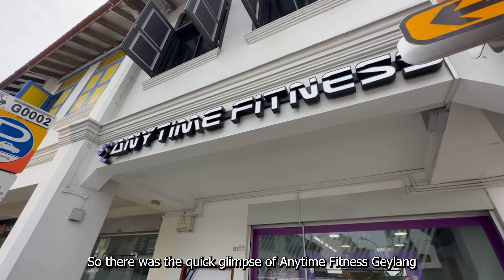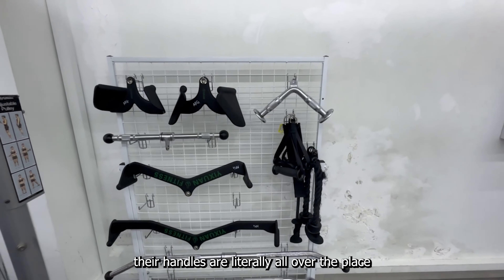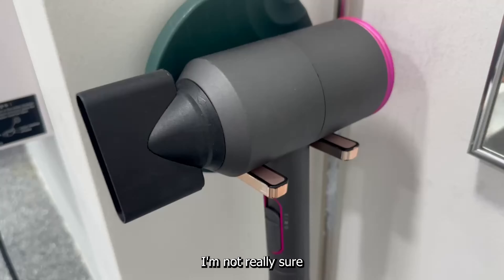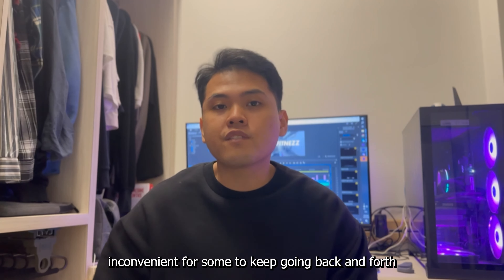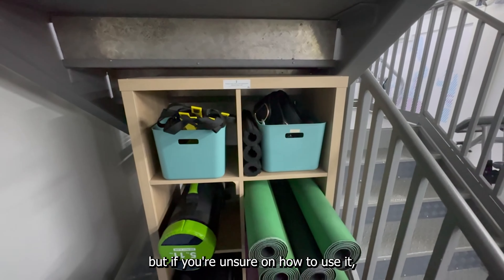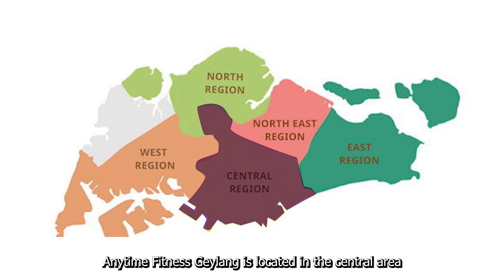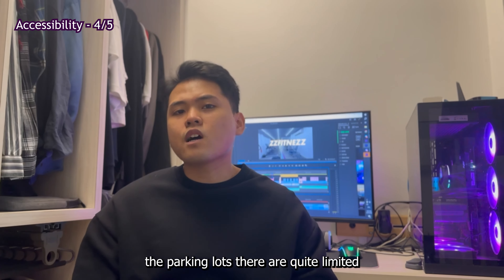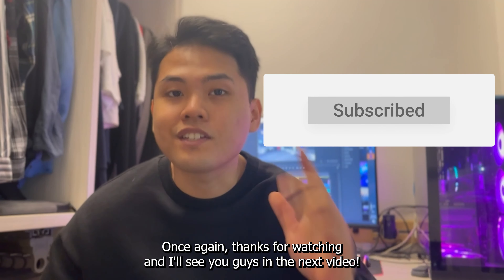[ANYTIME FITNESS REVIEW] - GEYLANG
We dropped by to review AF Geylang today, which is in the Geylang / Paya Lebar region. It was a pretty unique gym as it’s located in a 3-storey shophouse in a pretty accessible area with 3 malls near Paya Lebar with various amenities.

Demographic wise AF Geylang is more catered to group classes and we’d recommend it if you’re looking to try something new with your friends, but it’s not powerlifter friendly since there’s only 2 squat racks and no deadlift platform. Otherwise, it has all the equipment you need!

It’s a bit out of the way so we wouldn’t travel just to gym there, but if we’re nearby then yep! We recommend visiting during non-peak hours as it could get pretty squeezy during peak hours with the long & narrow gym layout… but it’s the shophouse location that makes it pretty unique!

⏳ TIMESTAMPS
00:00 Introduction
00:50 Gym Tour
02:20 Floor 1 - Cardio & Machines
04:48 Lockers & Washrooms
05:55 Floor 2 - Free Weights & Machines
08:44 Floor 3 - Functional Area
09:32 How to Get There?
10:29 Our Ratings

🕵🏻‍♀️ OUR RATING
Accessibility 🌟🌟🌟🌟
Space 🌟🌟🌟
Equipment 🌟🌟🌟🌟
Cleanliness 🌟🌟🌟🌟🌟
Additional Services 🌟🌟🌟🌟
Final Rating  2️⃣0️⃣/ 2️⃣5️⃣

📍  LOCATION
Geylang / Paya Lebar
653 Geylang Rd

Hello! We’re Zaf and Zoey, and in May ‘23 we started a date idea to explore ALL the Anytime Fitness outlets in Singapore. Both of us gym regularly and this has been on our minds for quite some time as we rarely explore other outlets apart from our home gym. While we’re at it, why not review them as we go? Gotta put our membership to good use yea 😎

Not every outlet has in-depth reviews available online. Not knowing what to expect when you go to a different outlet can be a chore as you have to adjust your workout accordingly if the equipment you need is not there. We hope our reviews & vlogs add some value, help to elevate your gym experience and inspire you to explore more locations!

We also post shorter reviews on tiktok, ig and lemon8 so if you prefer reading or watching a summarized version, we gotchu. There’s over 90+ AFs in Singapore so we can’t wait to take you on our (longass) journey! 🤓👫